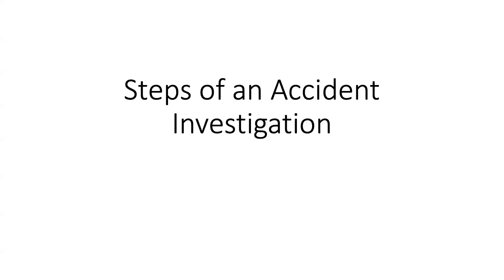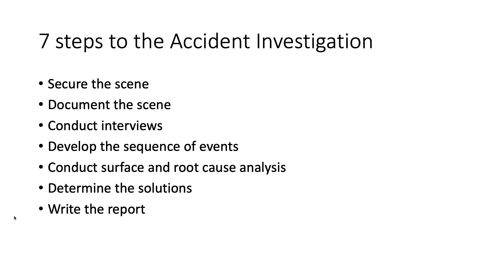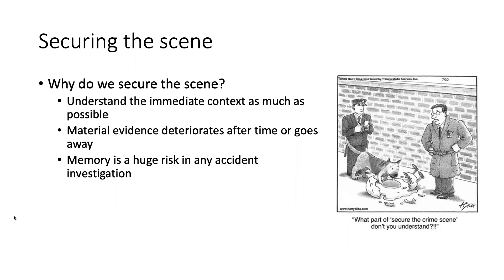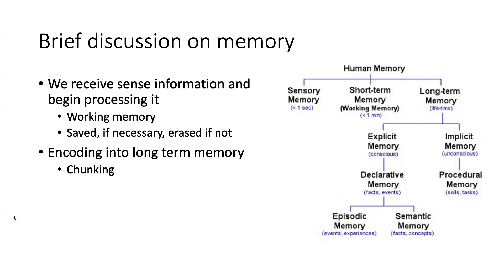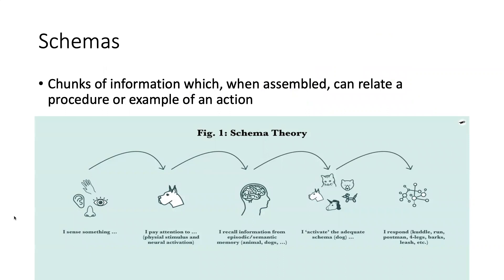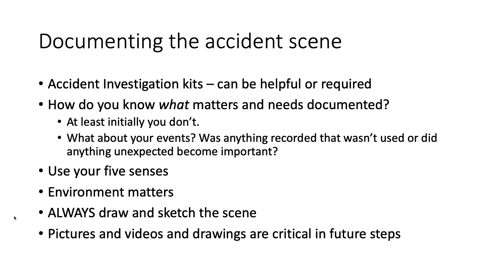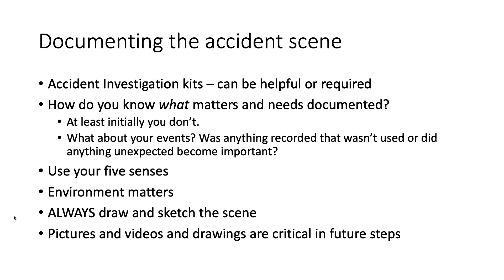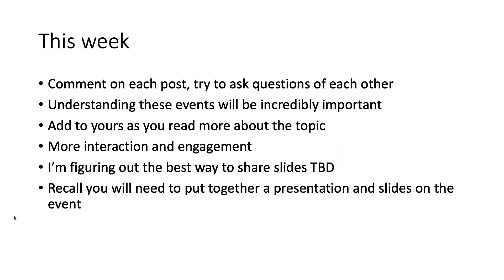Week 3 - 7 Steps of Accident Investigation